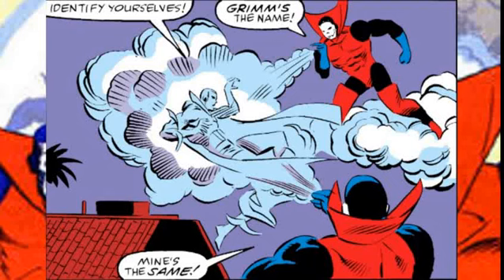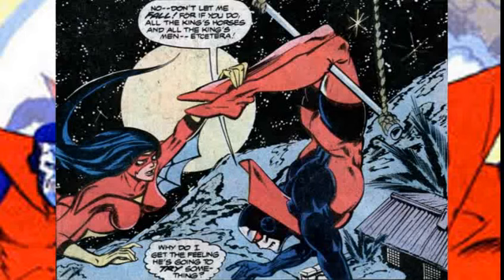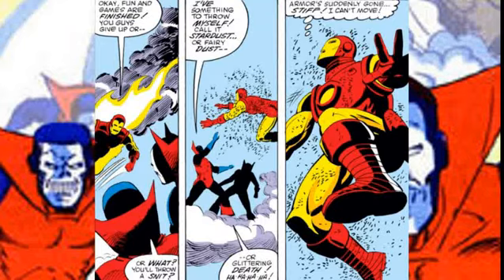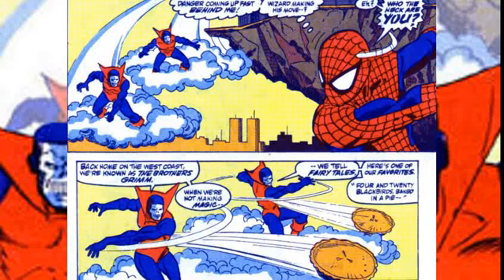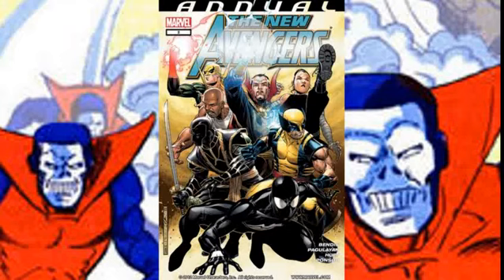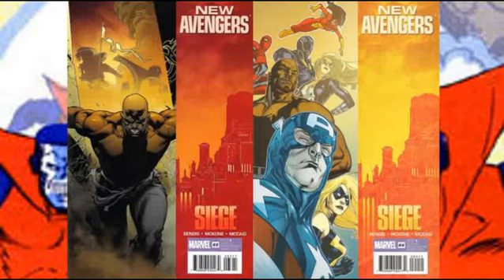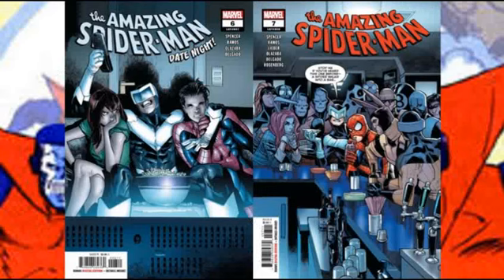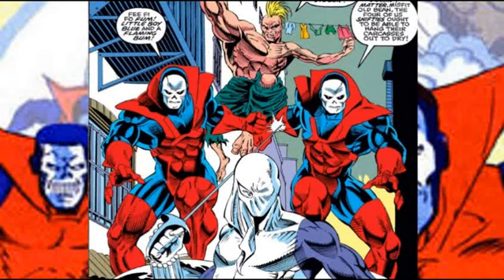Contrast Personalities - Complete History Of Brothers Grimm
Happy Halloween!

Brothers Grimm was created by Marv Wolfman and Carmine Infantino

Song: Coming For You by Hyperdose